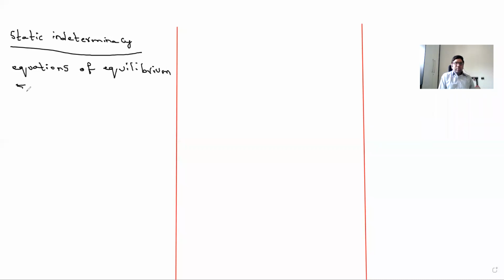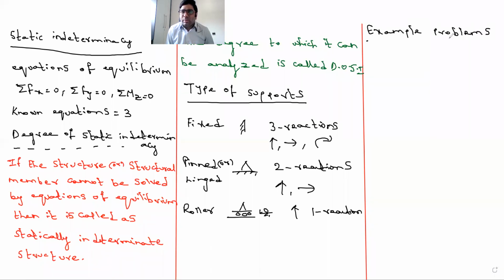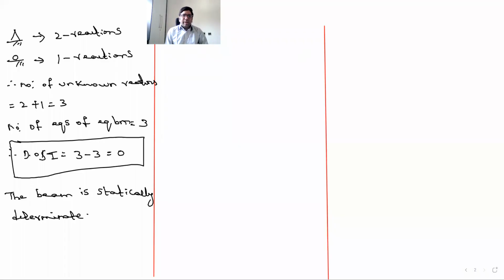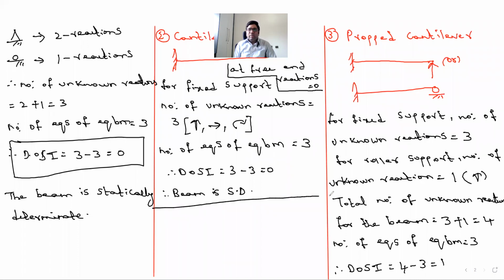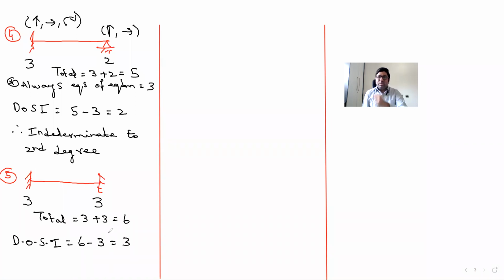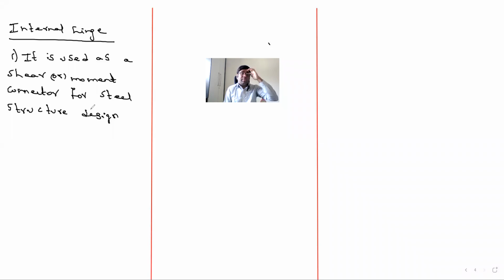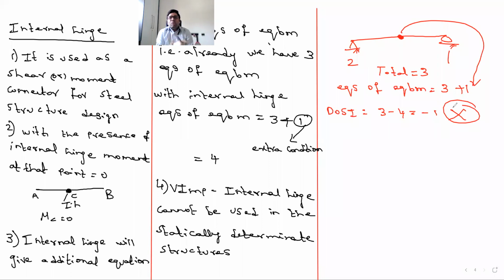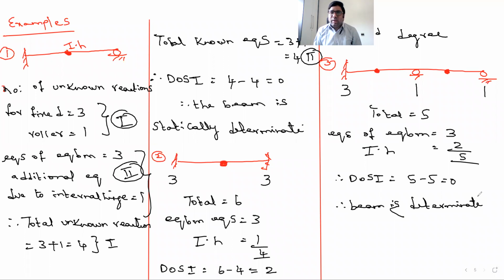Static Indeterminacy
Structural Analysis#